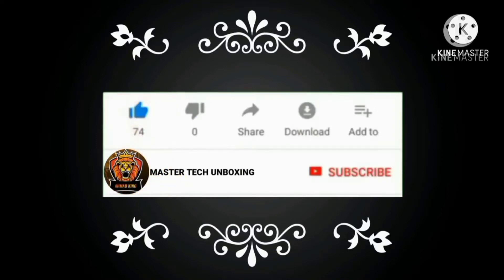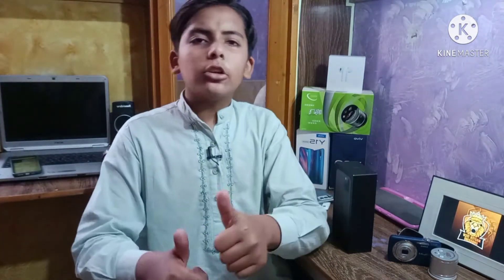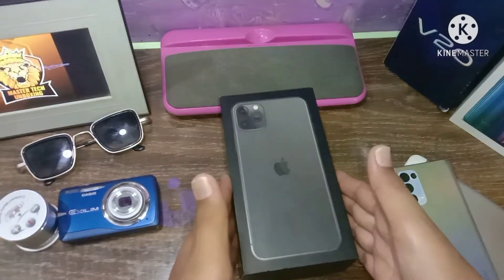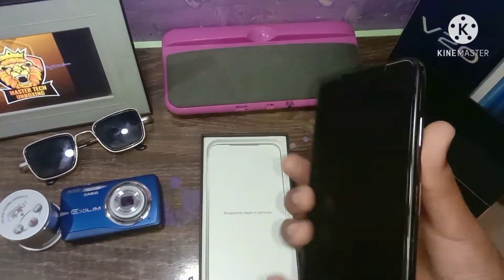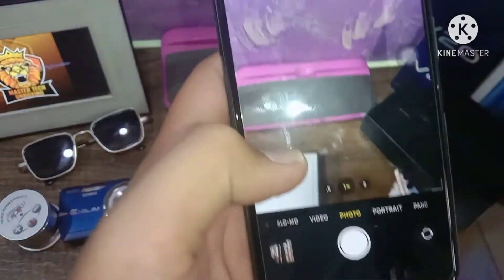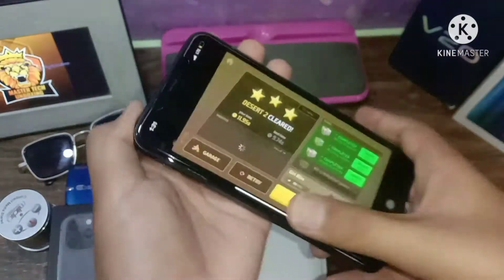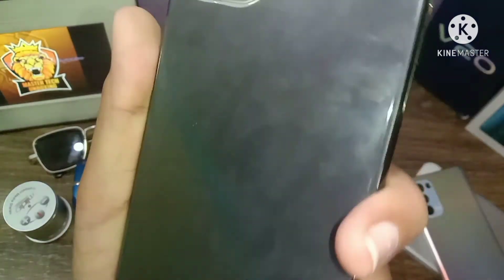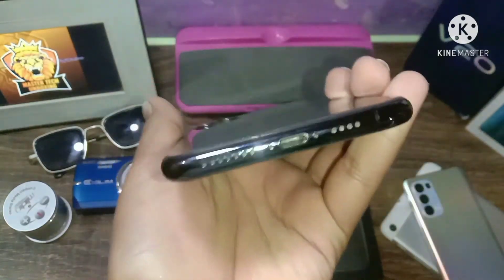Iphone 11 pro max 256gb unboxing in pakistan in( urdu/Hindi)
Hello friends!